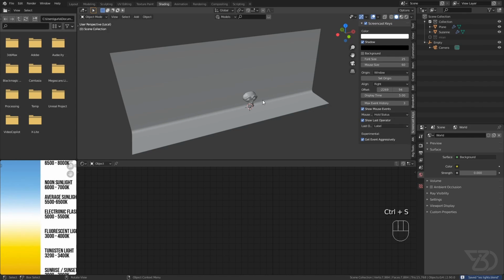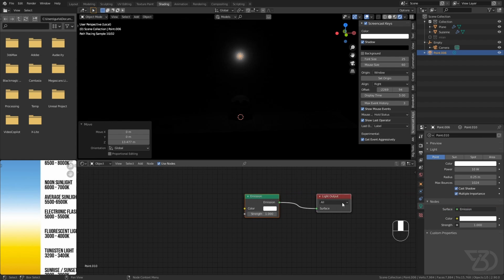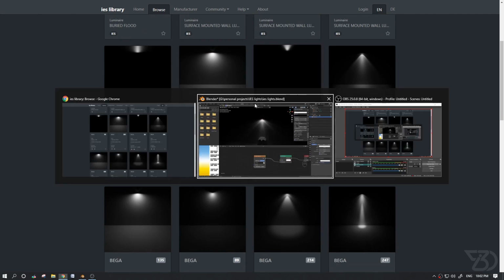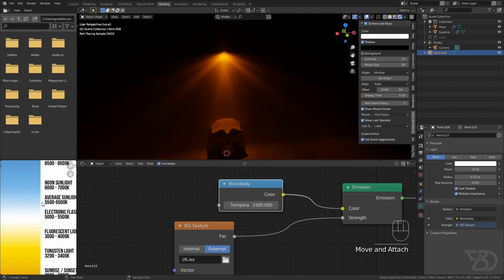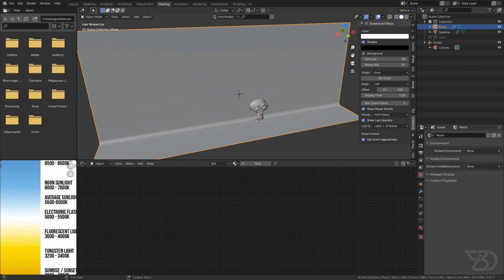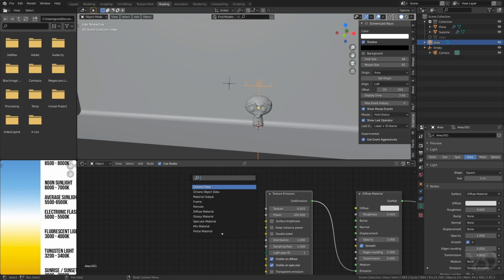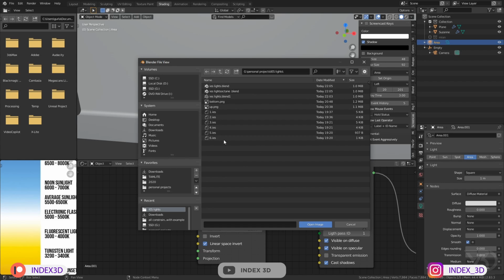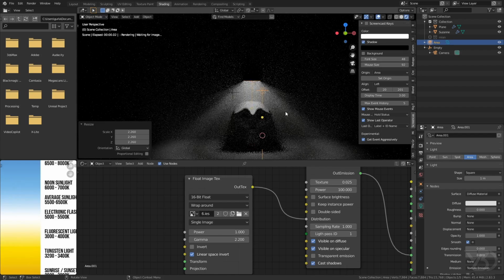How to use IES lights in blender for octane/cycles + free IES files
learn to create realistic lights Let me know what you would like to see next in the comments below!

Tag me in your artwork(from tutorial) on Instagram for a chance to be featured at the end of the next video

Timestamp
Intro: (00:00)
How to use IES lights in cycles : (00:27)
download free IES files : (01:13)
How to use IES lights in octane : (02:36)
Support Us!: (04:24)
What's next: (04:37)